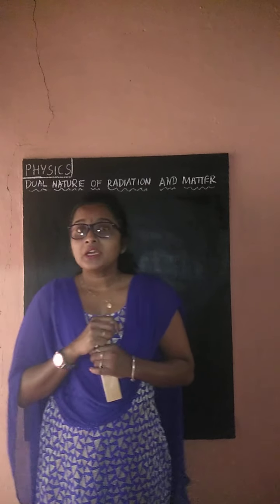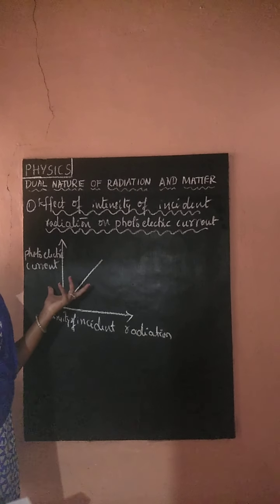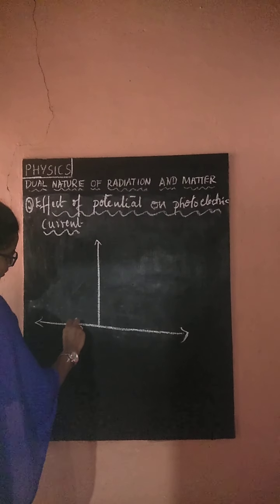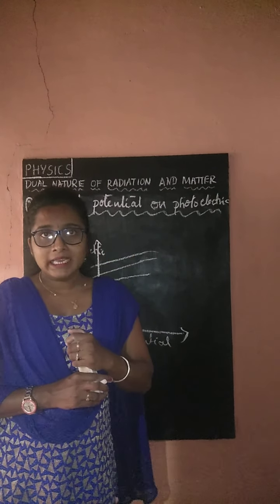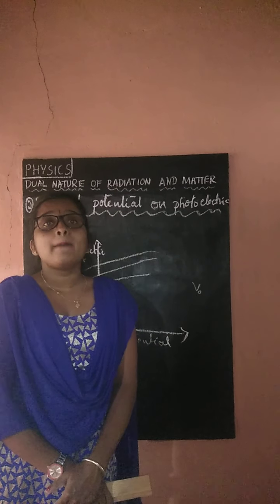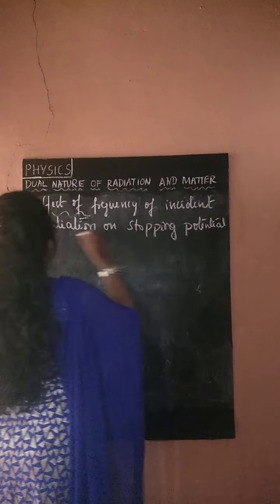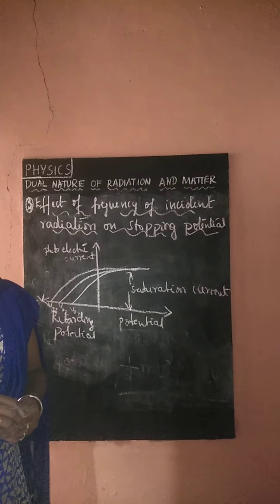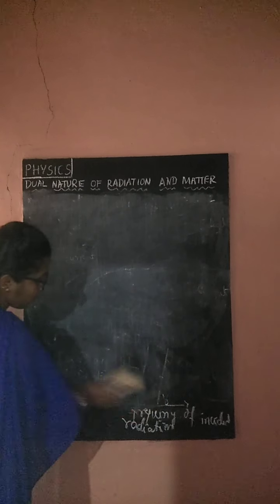Session 8 physics chapter 11 Dual nature of radiation and matter